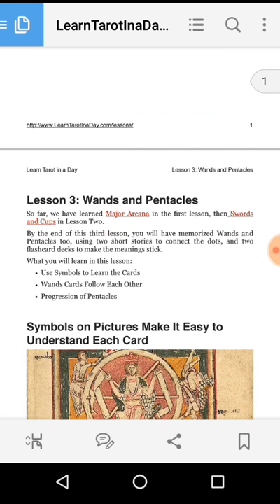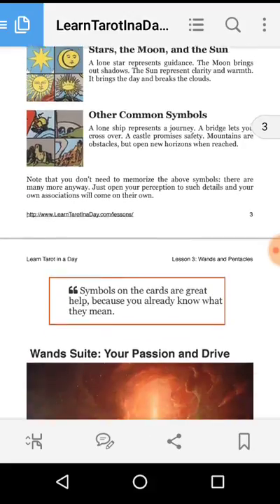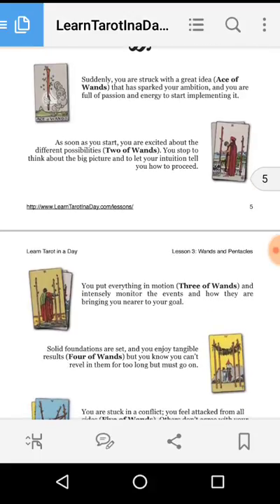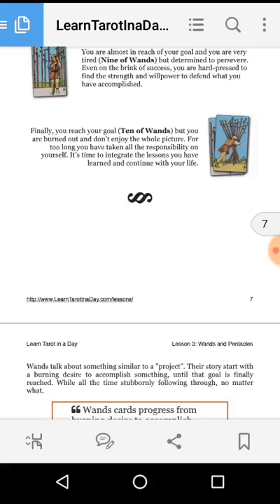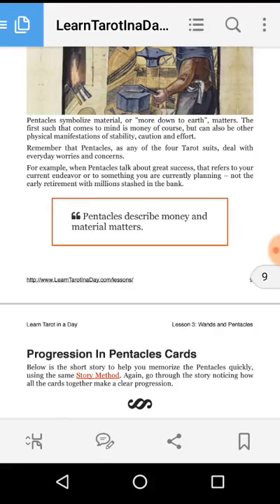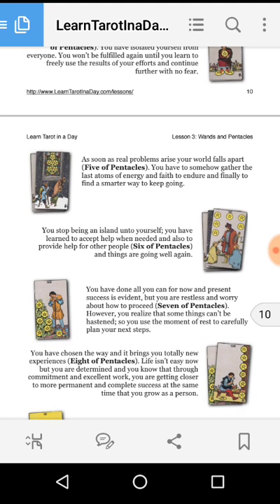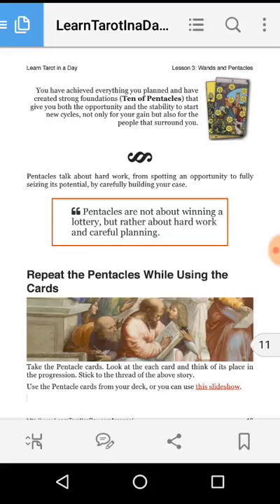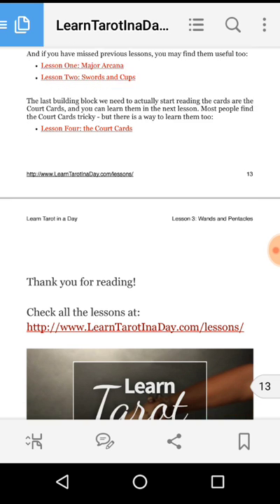Tarot in a day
Next in spanish